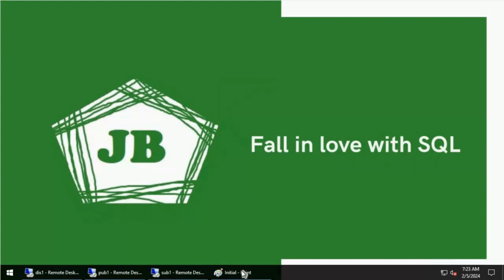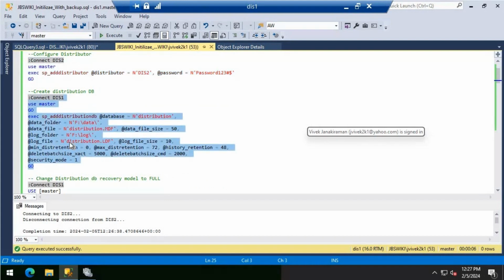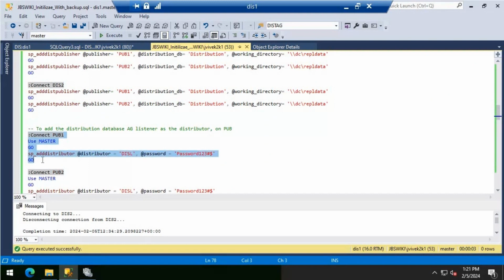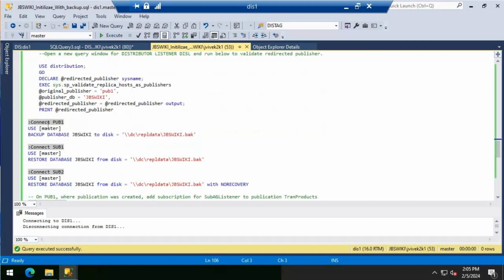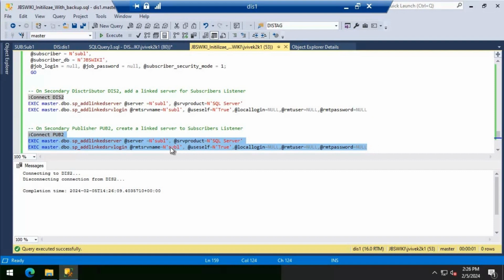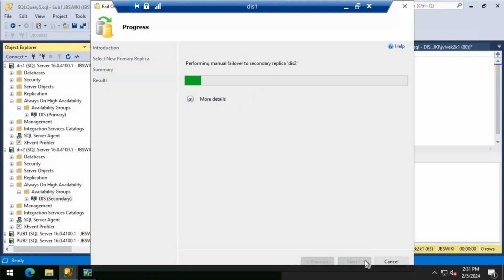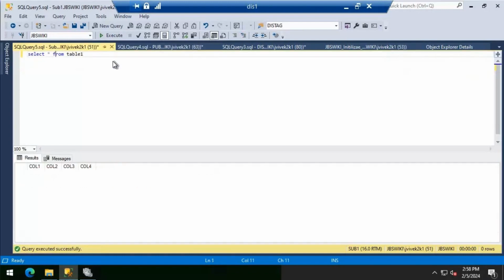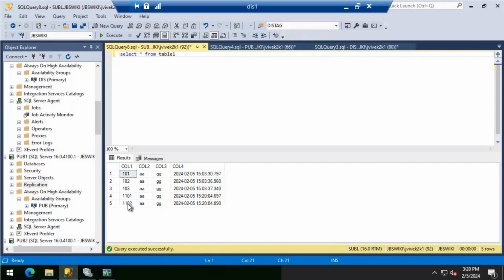🌟SQL Server Always On Series: Transactional Replication Initialize with Backup in Always On: Video1🌟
SQL Server Always On Series: Step-by-Step Guide to Transactional Replication with Backup Initialization in Always On Availability Group

SQL Server Always On Series: Transactional Replication Initialize with Backup in Always On: Video 1

Error: 41089, Severity: 16, State: 0.
Always On Availability Groups startup has been cancelled, because SQL Server is shutting down. This is an informational message only. No user action is required.
Error: 14151, Severity: 18, State: 1.
Replication-Replication Distribution Subsystem: agent PUB1-JBSWIKI-JBSWIKIRepl-SUBL-1 failed. Failed to update database "JBSWIKI" because the database is read-only.
Replication-Replication Transaction-Log Reader Subsystem: agent PUB1-JBSWIKI-2 failed. The process could not execute 'sp_replcmds' on 'pub1'.
The availability group 'DIS' is being asked to stop the lease renewal because the availability group is going offline. This is an informational message only. No user action is required.
The state of the local availability replica in availability group 'DIS' has changed from 'PRIMARY_NORMAL' to 'RESOLVING_NORMAL'.  The state changed because the availability group is going offline.  The replica is going offline because the associated
Failed to update Replica status due to exception 41005.
Always On Availability Groups: Waiting for local Windows Server Failover Clustering node to start. This is an informational message only. No user action is required.
Error: 17054, Severity: 16, State: 1.
The current event was not reported to the operating system error log. Operating system error = (null). You may need to clear the operating system error log if it is full.

Welcome to our latest video tutorial on SQL Server! In this episode, we're diving deep into the world of high availability and replication. Join us as we explore how to configure Transactional Replication using Initialize with Backup in an Always On Availability Group (AG) environment. 💻💡

Let's start with the basics! We'll explain what Transactional Replication and Always On Availability Groups are all about. Get ready to understand how these technologies work together seamlessly to ensure your data remains available and consistent, even in the face of failures. 🤝💾

Preparing for Configuration🛠️
Before we jump into the configuration, there are some essential steps you need to take. We'll walk you through the prerequisites, including setting up your SQL Server environment, ensuring the right permissions, and establishing the initial setup for your Always On AGs. Plus, we'll cover best practices for backup and restore procedures to set the stage for a smooth configuration process. 📋🔒

Now it's time to get hands-on! Follow along as we guide you through each step of configuring Transactional Replication with Initialize with Backup in your Always On AG setup. From the initial setup of your AG to configuring replication and initializing with a backup, we've got you covered with detailed instructions and tips to ensure success. 🔄🔧

Running into issues? Don't worry, we've got your back! We'll address common challenges you might encounter during the configuration process and provide practical solutions to keep your replication running smoothly. Learn how to troubleshoot data synchronization errors, handle permission problems, and tackle replication latency like a pro. 💪🔍

Best Practices and Optimization ⚙️🔍
To wrap things up, we'll share some best practices for managing and optimizing your replication setup. Discover tips for routine monitoring, performance tuning, and disaster recovery planning to keep your system running at its best. Plus, learn how to optimize replication performance for maximum efficiency. 📈💡

Conclusion 🎬🔑
That's a wrap on our guide to configuring Transactional Replication with Initialize with Backup in Always On AGs! We hope you found this tutorial helpful and informative. By leveraging the power of replication and high availability, you can ensure your SQL Server environment remains resilient and reliable. Be sure to experiment with these configurations in your own environment and share your experiences with us! 💬🔐

Have questions or suggestions for future topics? Drop them in the comments below! Your feedback helps us create content that's tailored to your needs. Until next time, happy configuring! 🎉💻